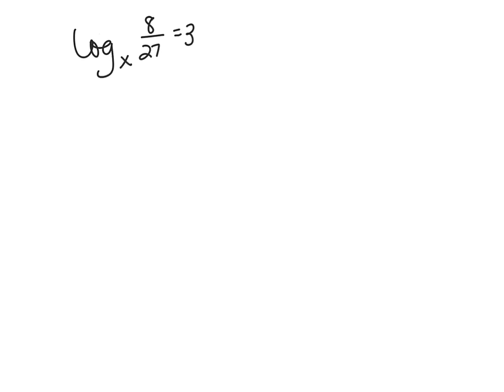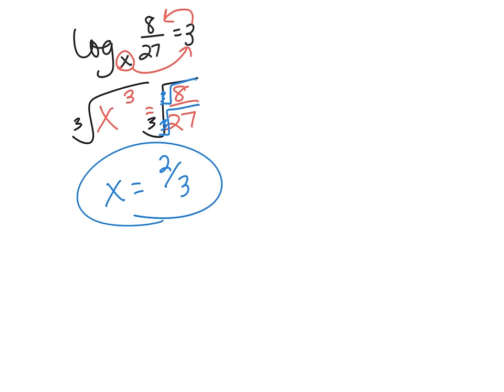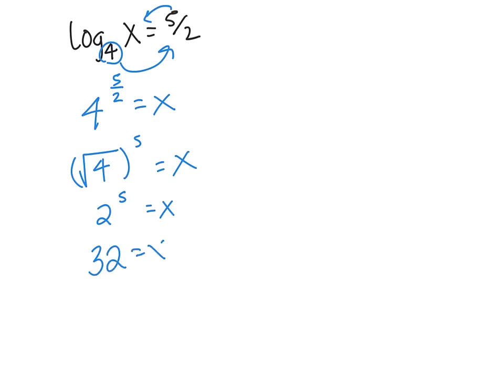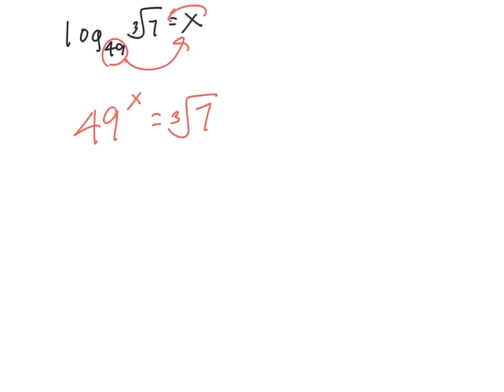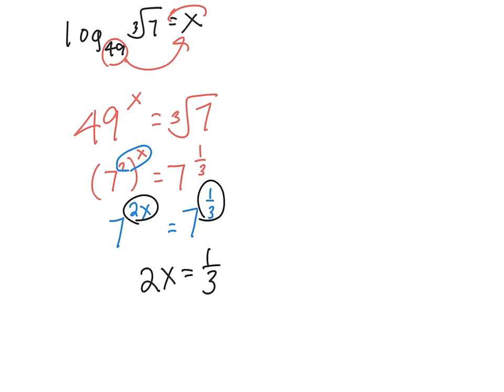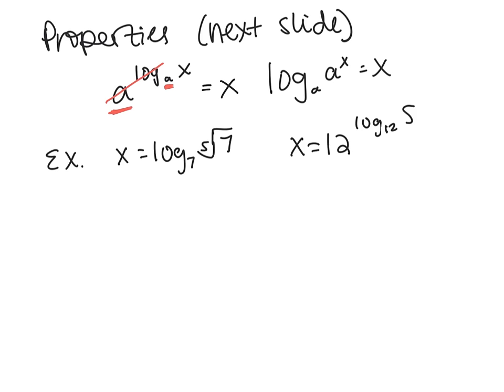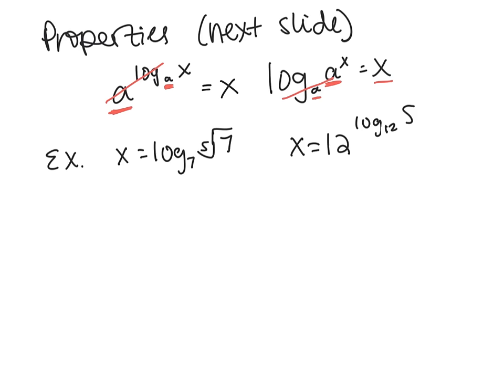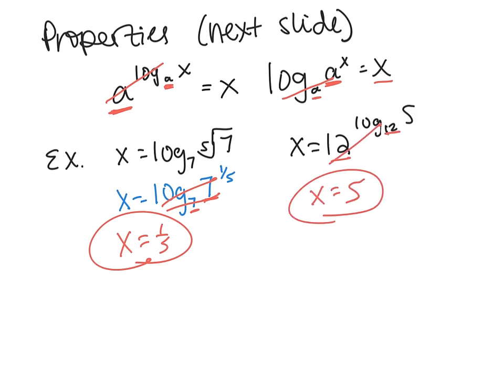Log Equations/Inverse Properties